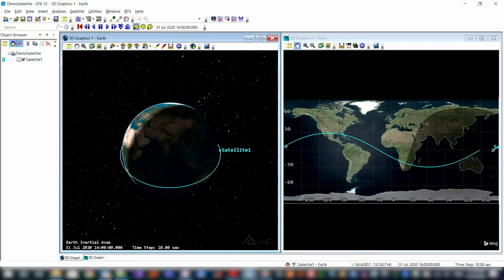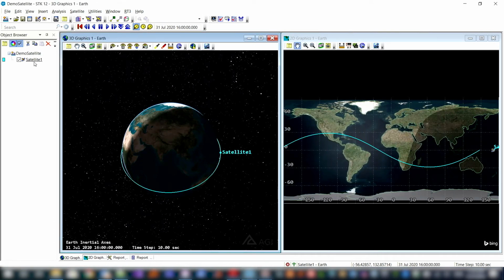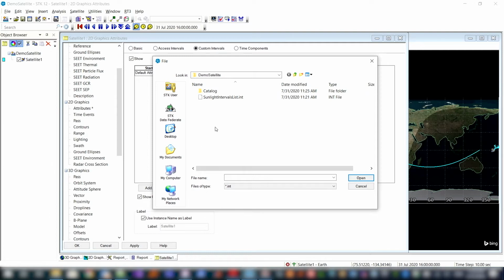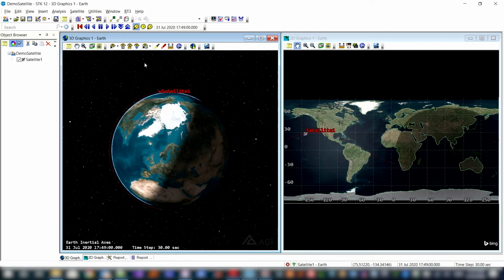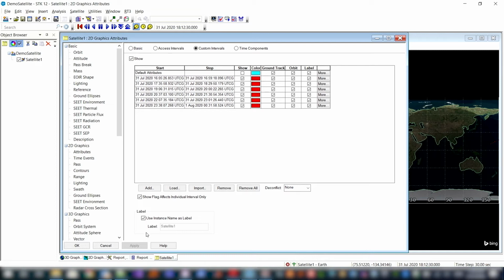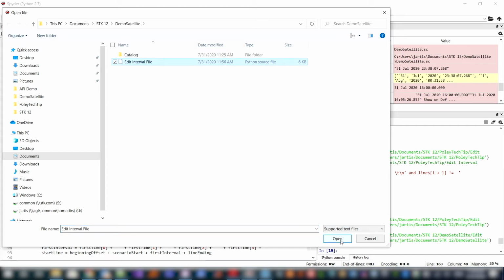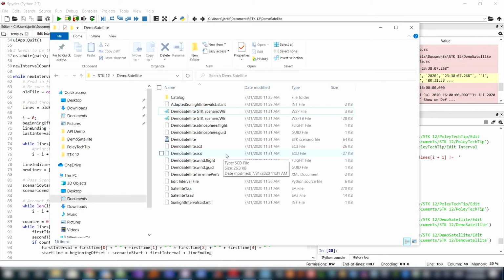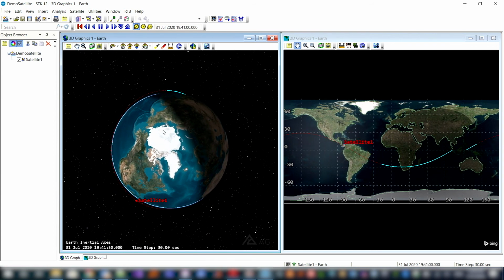Making Interval Files - AGI Geeks 24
Jackson shows how to use a script he wrote to complete interval files to allow for on and off times for an objects graphics properties in Systems Tool Kit (STK).